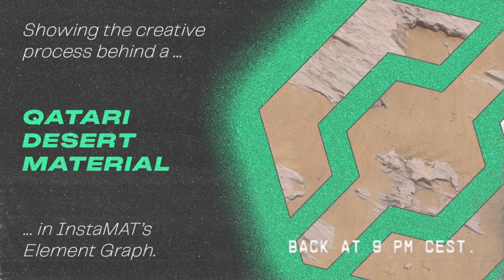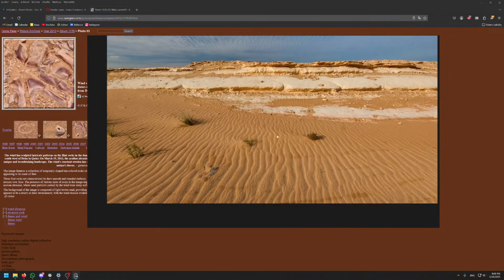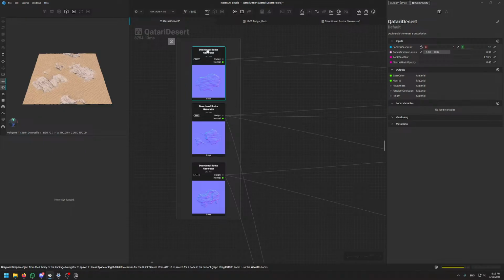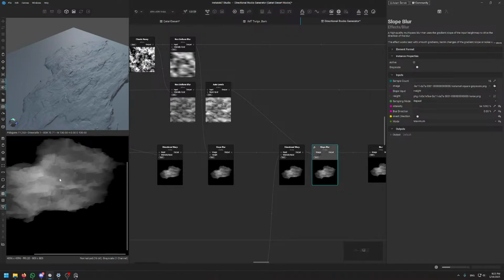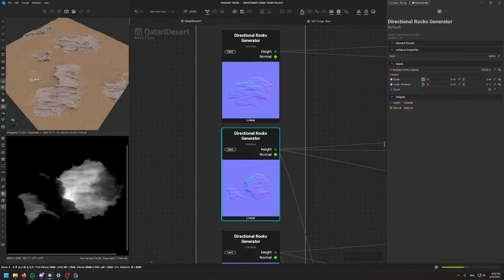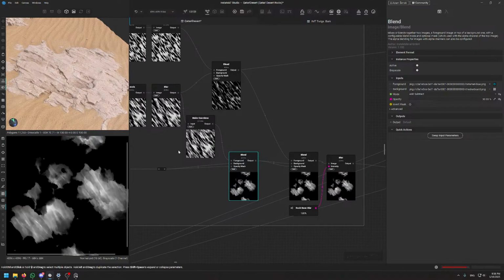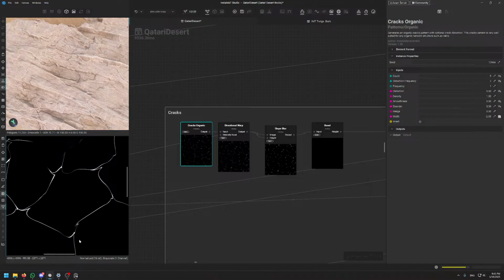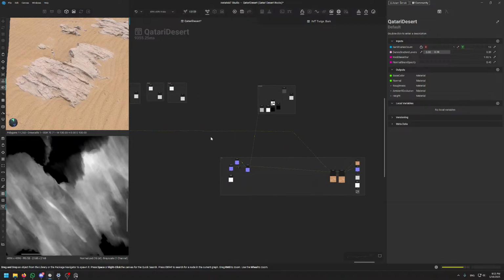Breaking Down a Qatari Desert Material in InstaMAT's Element Graph. (Part 1)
I am DKNS_DSGN, I do not come in peace.

Join me as I explore InstaMAT's Element Graph procedural texturing and material creation. I will walk you through my thought process and the node graph for a Qatari Desert material made in the Element Graph.

InstaMAT, Element Graph, Texturing, PBR Material, 3D Asset Creation, Tutorial, Learning, Desert, Sand, Rocks, Proceduralism.